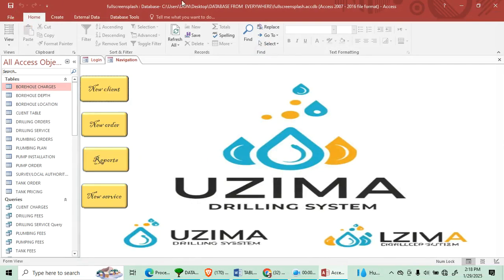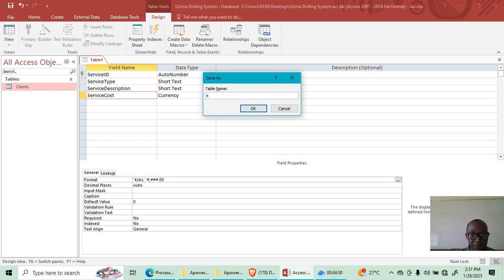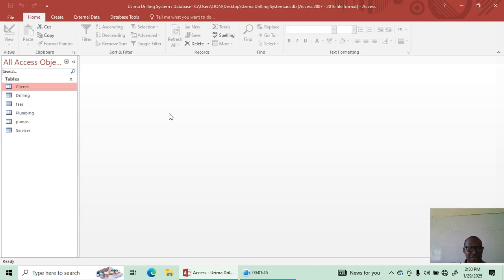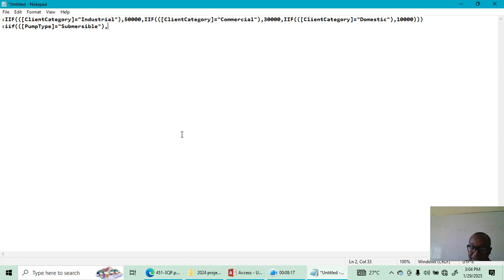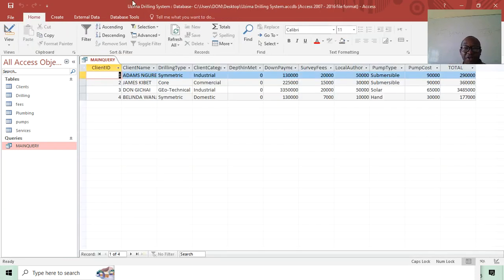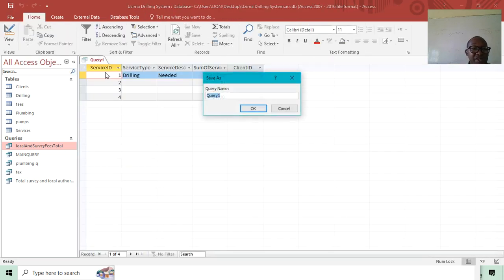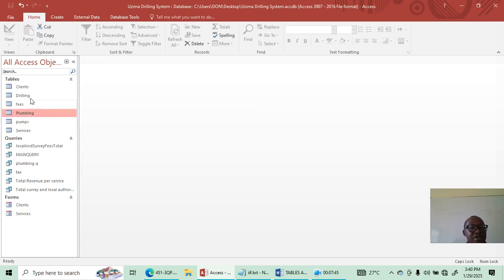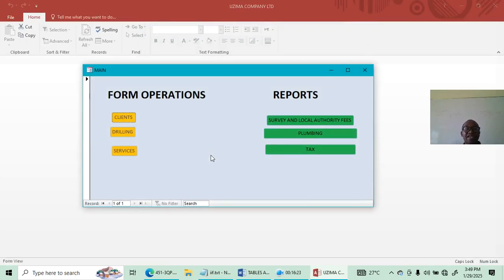KCSE 2024 PROJECT ║ UZIMA BOREHOLE DRILLING SYSTEM ║ STEP BY STEP